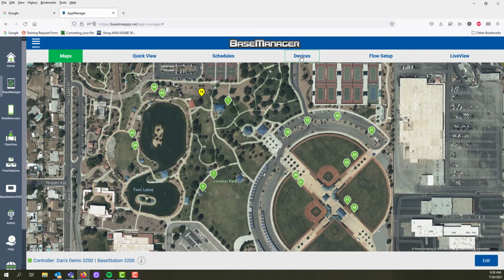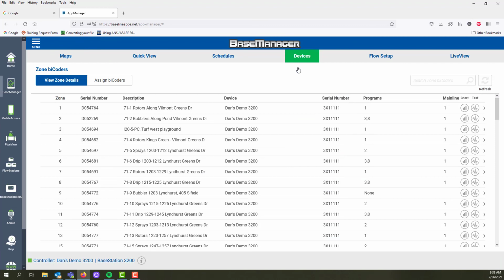S2, E25 - Tech Talk Tuesday: Ask Us Anything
With Dan on vacation, Chris and Andy invite questions from everyone. They covered updates, SubStation RV, Flow sensors, Pressure sensors, and device serial numbers.